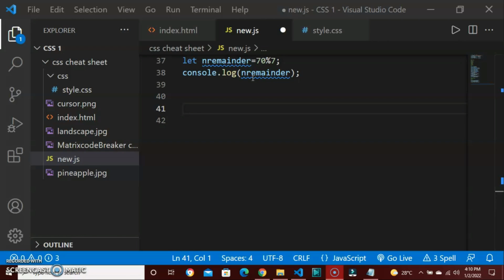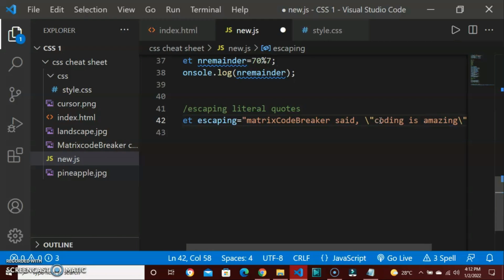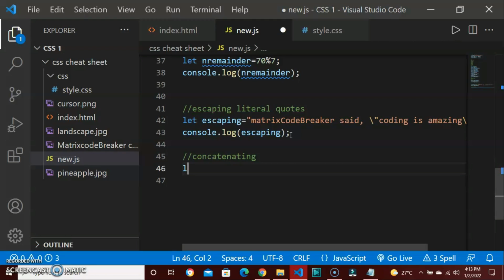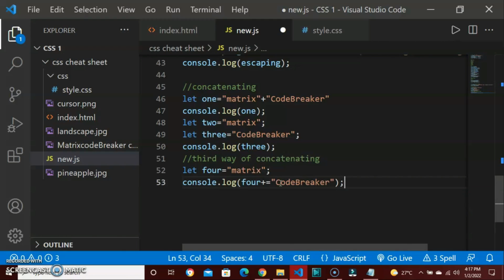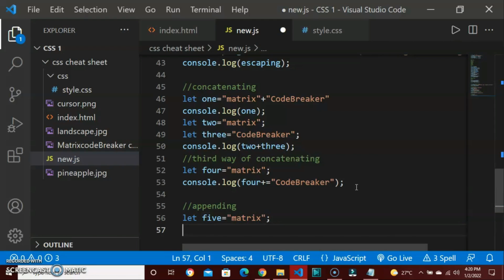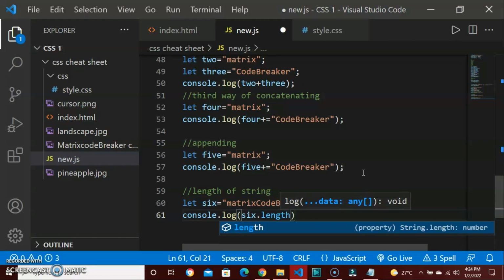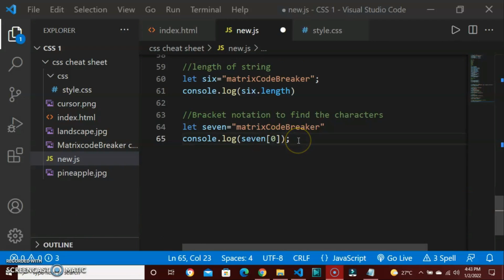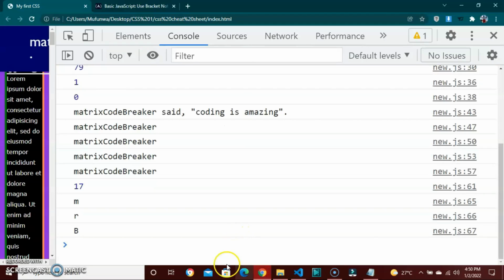025|JavaScript String Properties| SA YouTuber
Watch the MatrixCodeBreaker show you the different things JavaScript can get from strings or do to strings.

If you already have then thank you so much i appreciate you.

Oh yeah and please do share the video with your friends and family.^_^